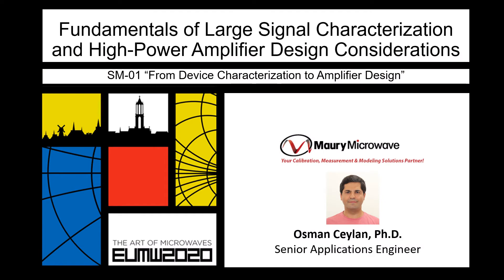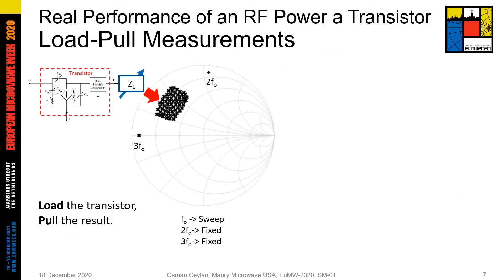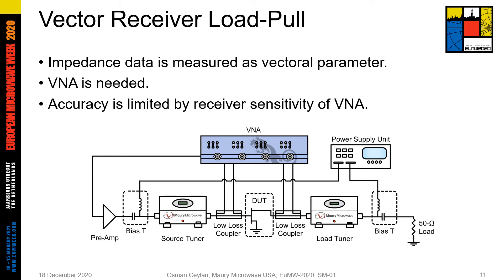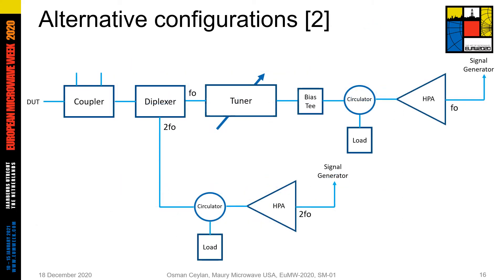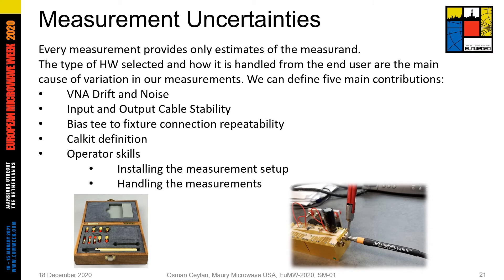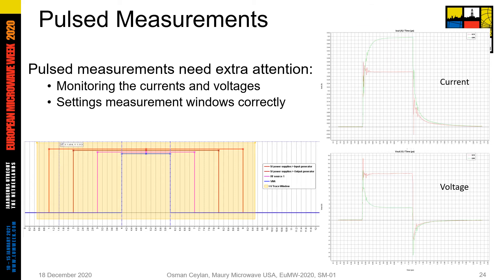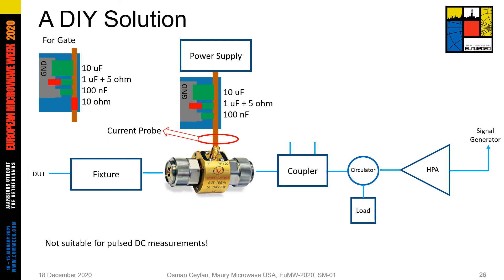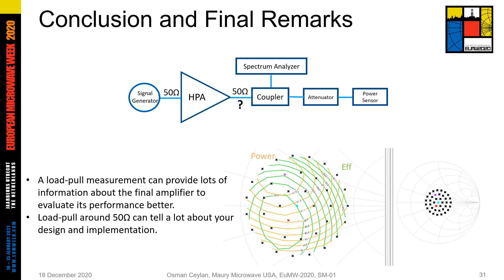EuMW 20 - Fundamentals of Large Signal Characterization and High Power Amplifier Design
Osman Ceylan, Senior Application Engineer at Maury Microwave, discusses large signal operation including high-efficiency requirements in today's device technologies as well as the fundamentals of load pull measurements.
Osman then proceeds to discuss the various techniques available to perform load pull including passive, active, hybrid-active and mixed-signal.  Finally, he then explains measurement and design considerations including calibration, stability and uncertainty, as well as the effects of harmonics and biasing networks.